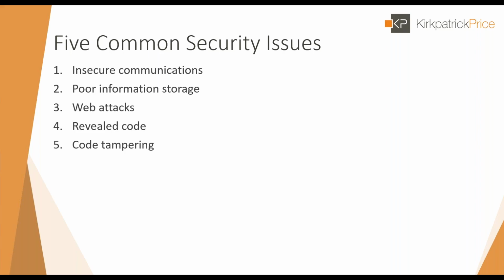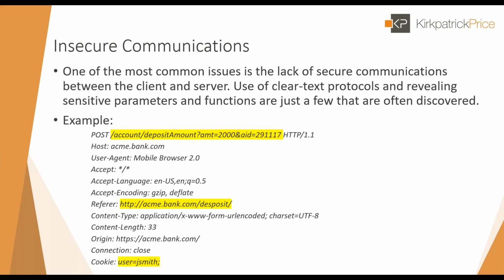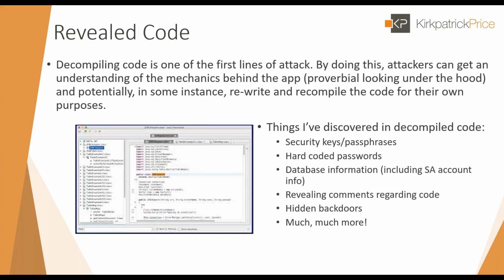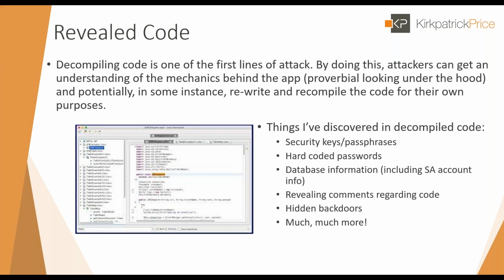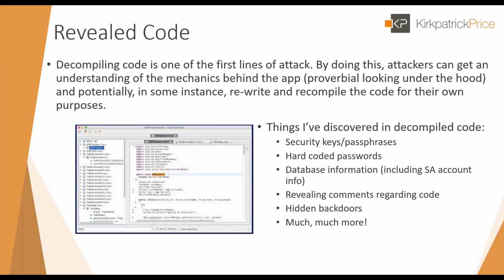Think Like a Hacker: Common Vulnerabilities Found in Mobile Apps